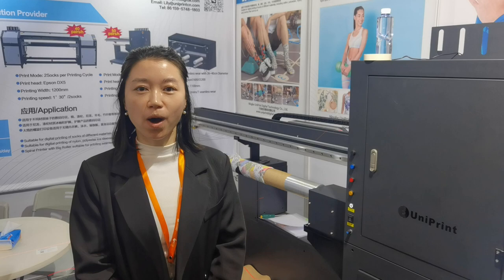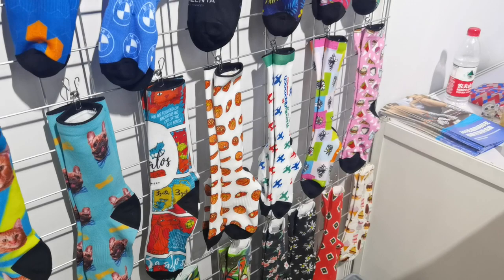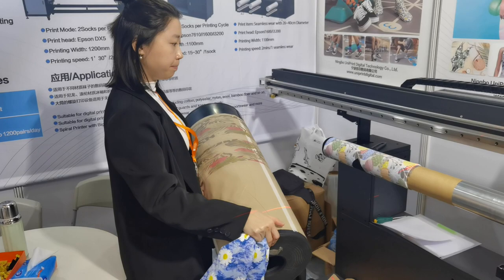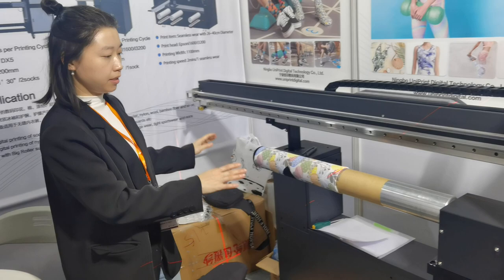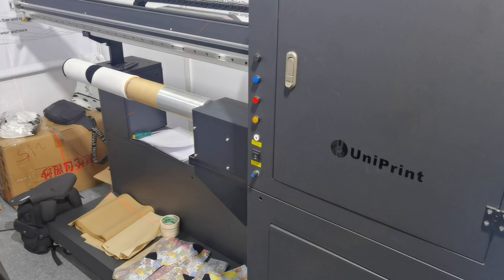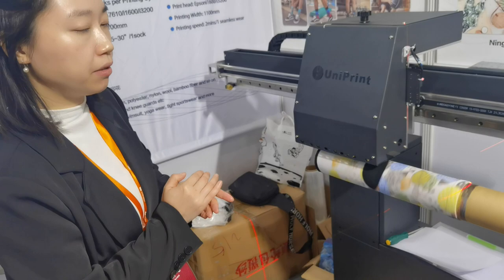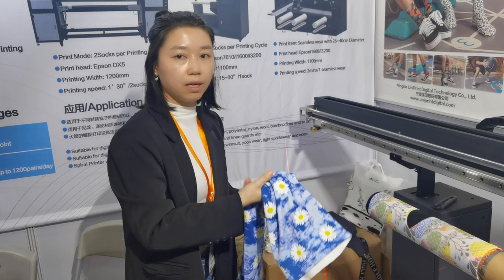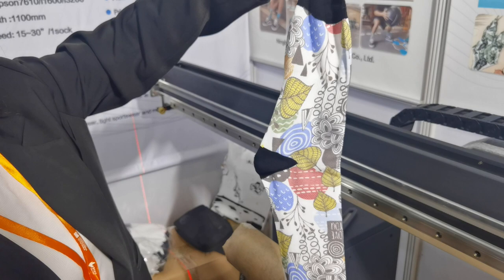UniPrint spiral seamless/socks printer At Shanghai expo CHPE show socks |booth 1D310